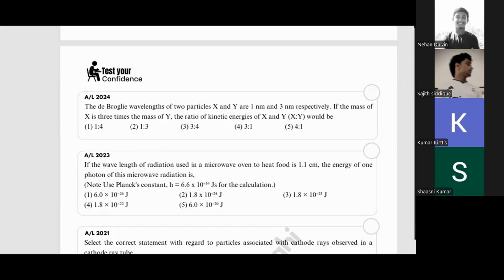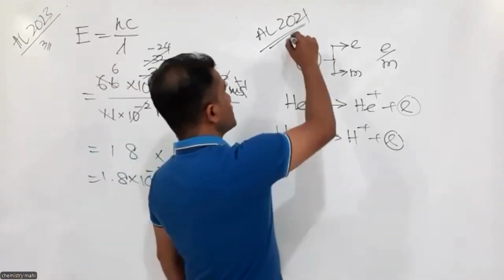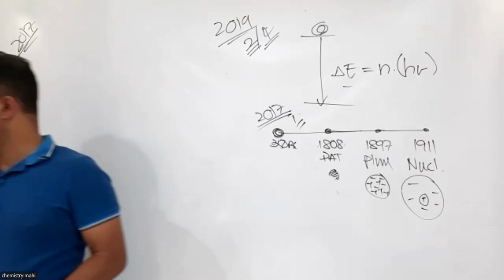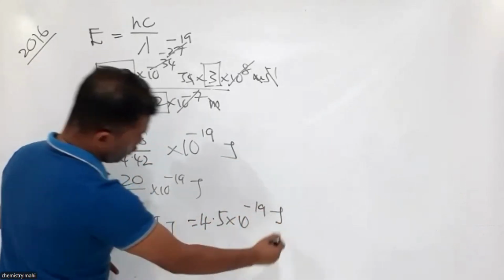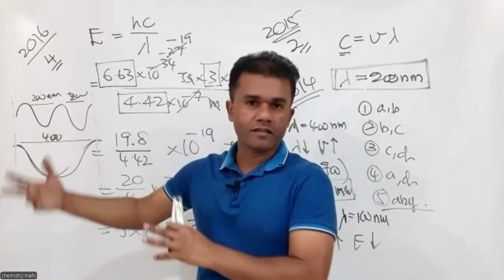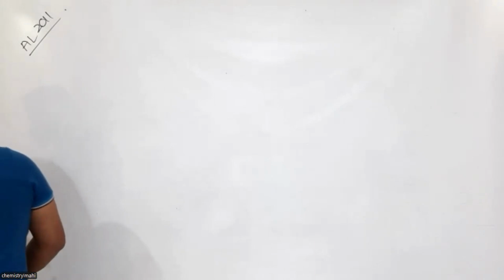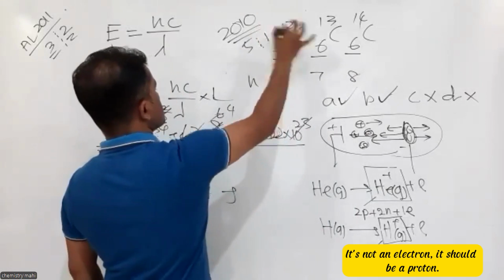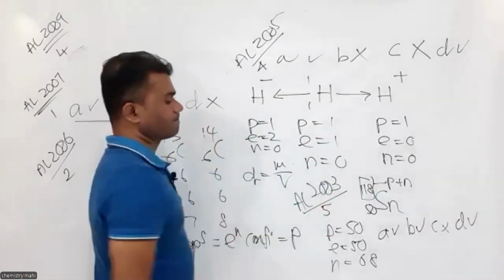CHEMISTRY ❘ ENGLISH MEDIUM ❘ Atomic Structure ❘ Homework sheet 01 ❘ Discussion Part 02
🔬 Atomic Structure – Homework Sheet 01 | Discussion Part 2

Welcome back to Part 2 of our detailed discussion on Atomic Structure Homework Sheet 01! In this video, we continue discussion of past paper questions related to this section. This is an essential session for anyone aiming to master atomic theory and improve exam performance.

🧪 Topics covered in this part:
Subatomic particles
Isotopes and mass number
Radioactivity
Electro magnetic radiation
De Broglie Wavelength
Application of atomic theory in exam questions

🎯 Our Class Timetable:
Chemistry (English medium)
A/L 2027
Farade - Kandy  Sunday 8 am-12 pm
Farade - Colombo Tuesday 6 pm - 9 pm
Online - Islandwide Sunday 8 am-12 pm
Further Details : 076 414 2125